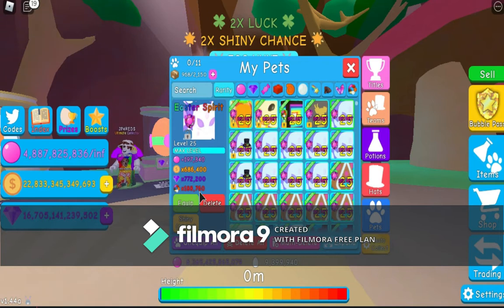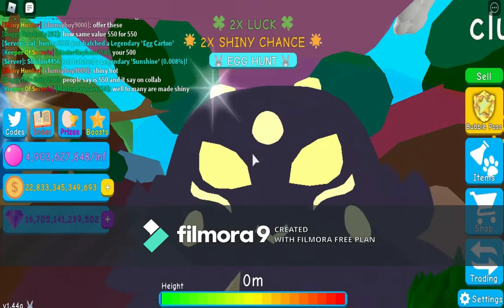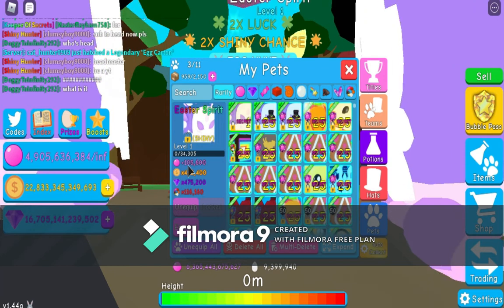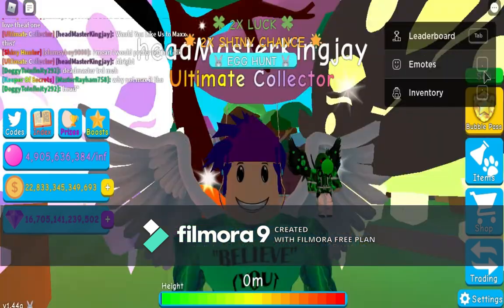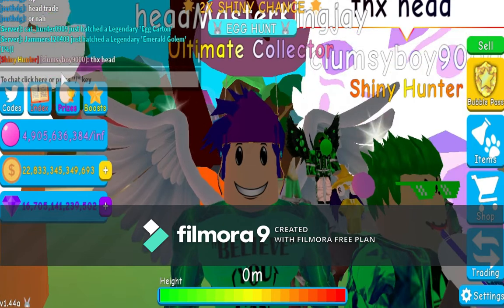Headmasterkingjay Makes A Shiny Easter Spirit (Secret Pet) Roblox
"Making A Shiny Easter Spirit!!!" Headmasterkingjay "Be Sure 2 Sub & Like All Videos!"
             { SECRET PET }             " Welcome To The Channel "
SPECIAL THANKS TO: (CLUMSYBOY) FOR LETTING ME TURN HIS EASTER SPIRITS SHINY!
Due to us not updating this week, we're leaving these events enabled:
- 🍀 2x Luck
- ✨ 2x Shiny Chance

🚨 UPDATE 74 🚨
🐰 Easter has arrived at Bubble Gum Simulator!
😮 Check out the event area in the main world!
🏆 10 eggs have been hidden - follow the clues to complete this year’s special Egg Hunt!
🥚 3 new eggs (Cracked Egg, Eastery Egg, Cosmic Egg)
💪 Complete Easter Event challenges every day to earn exclusive prizes!
🏆 Unlock special rewards for completing the Easter Pass!
🎮 Gamepad controls improved

Welcome to Bubble Gum Simulator! Blow bubbles to reach new heights in the clouds. Sell your bubbles or collect coins to buy upgrades! Hatch pets as companions to help you on your adventure.

A game by Rumble Studios.

Top 10 NCS - Rap / Gangster Hip Hop Mix (NoCopyrightSongs)

Songlist :

01. 00:00​ Unknown Brain - Say Goodbye (ft. Marvin Divine)
* None of these music were created/owned by us.

02. 03:48​ NEFFEX - Grateful
04. 10:20​ NEFFEX - Fight Back
05. 13:37​ Barren Gates & M.I.M.E - Enslaved
06. 17:41​ Barren Gates - Devil
07. 20:37​ ÉWN & Whogaux - Start That Fire
08. 23:31​ Unknown Brain - Waiting (feat. Lox Chatterbox, BLVKSTN & Salvo)
09. 26:50​ NEFFEX - Soldier
10. 30:26​ Egzod - Rise Up